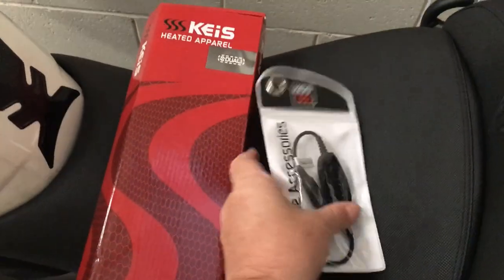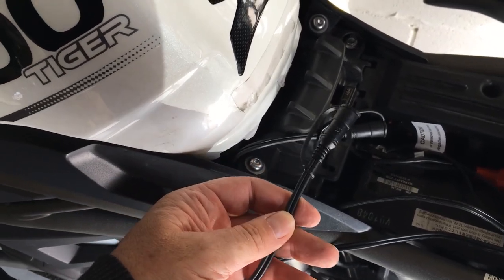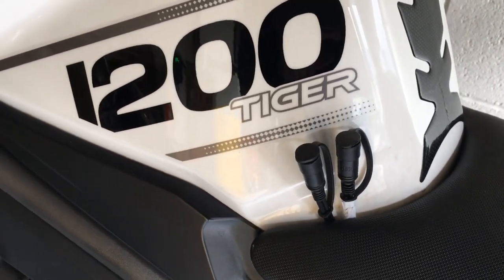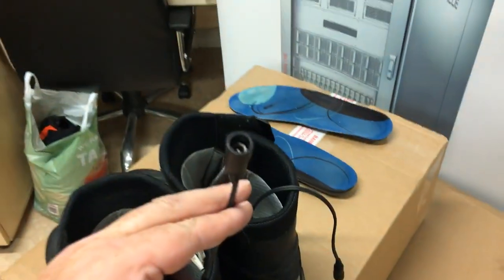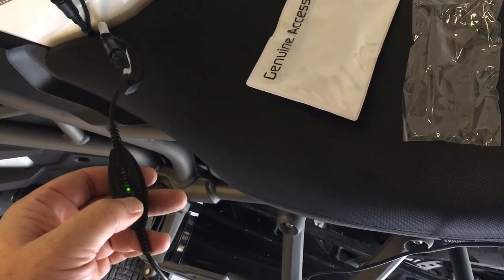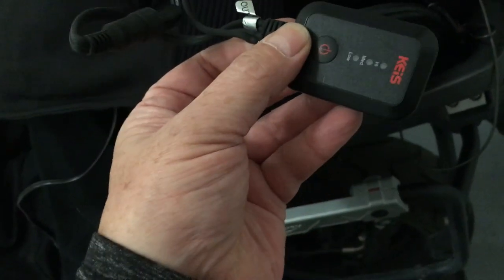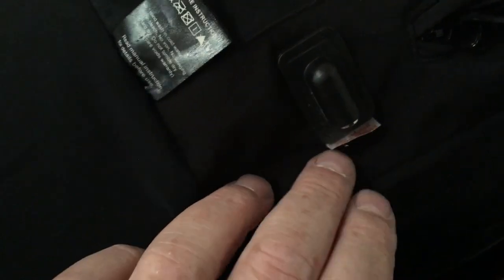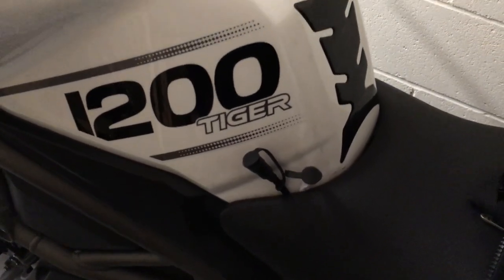Keis Heated Insoles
Keis Heated Insoles hooked up to my Tiger 1200. Do I power off my Keis vest or separately on their own controller?

The heated vested uses the heavy-duty controller and has a connection for these insoles without the need for another controller. When using these insoles alone you need the lightweight controller (unless you want permanent max heat). What's the best way to power and control these insoles?